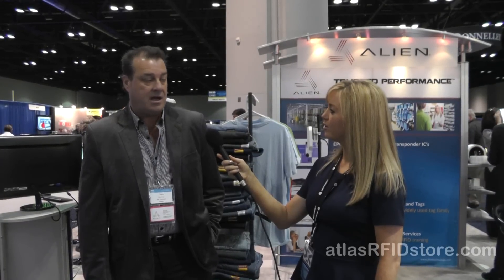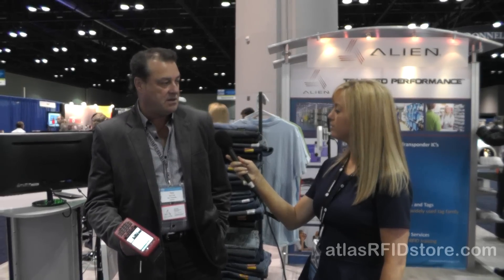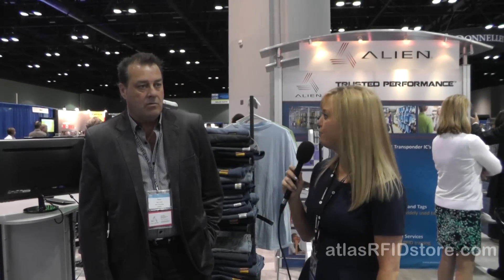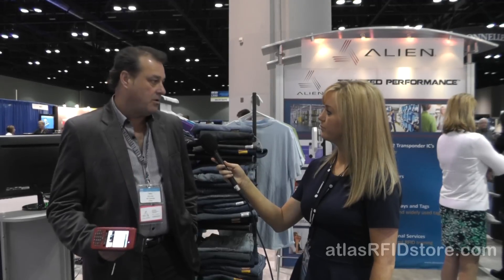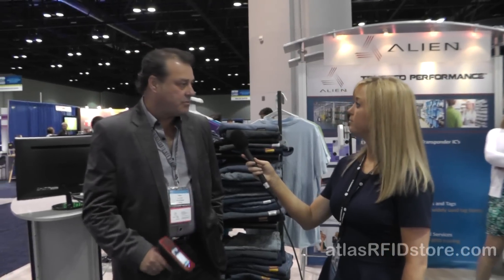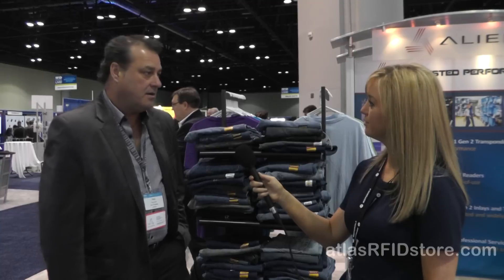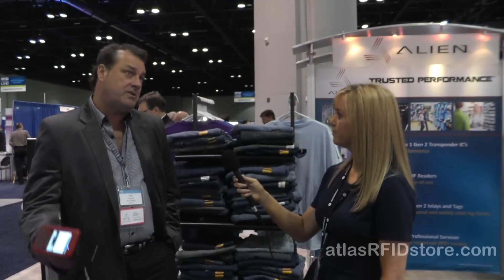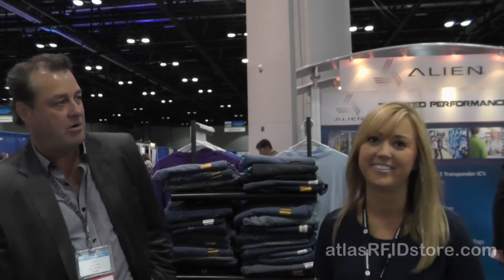RFID Journal LIVE! 2013: Interview with Terry Pruett of Alien Technology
We visited the Alien Technology booth at RFID Journal LIVE! 2013 and spoke with Terry Pruett, Sr Director of Americas Channel Sales. Terry talked to us about the new products Alien debuted at the show.